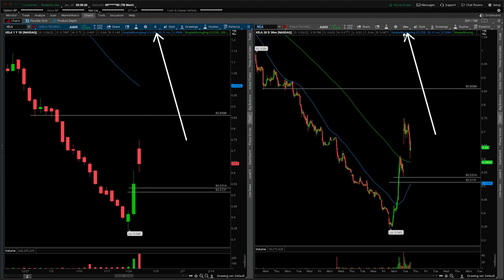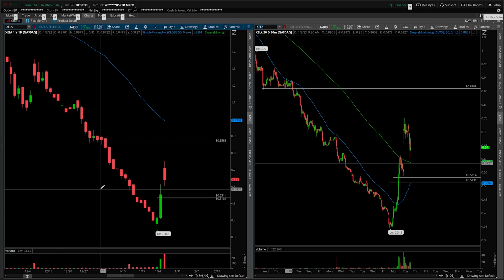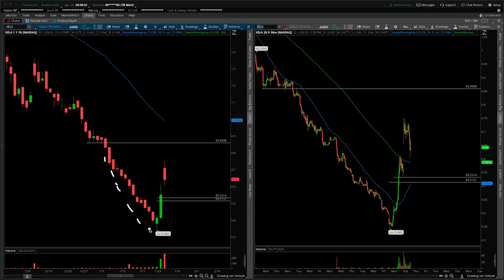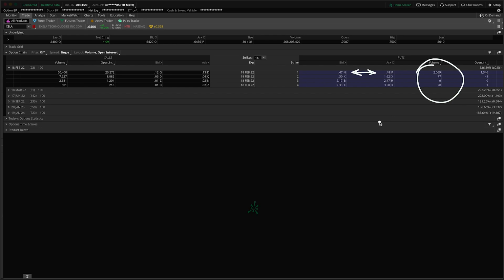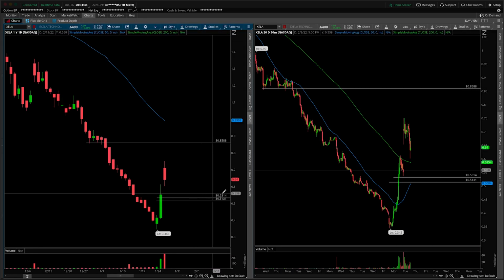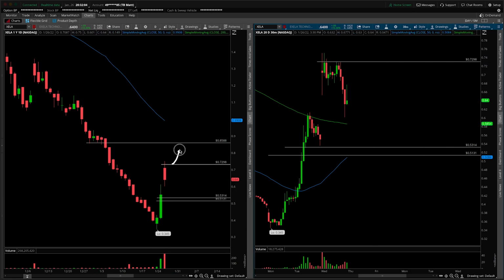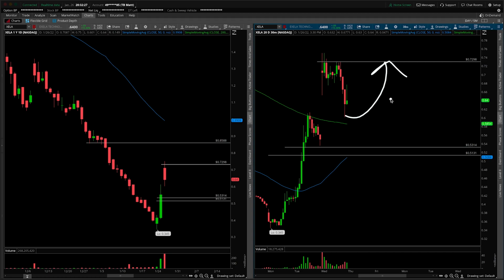XELA (Exela Technologies Inc) Stock Technical Analysis | 1/26/2022